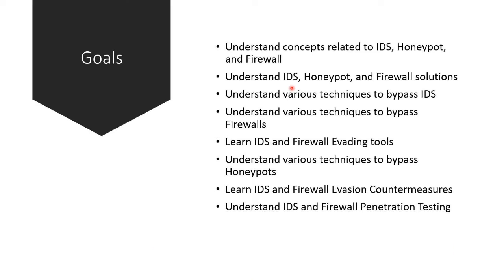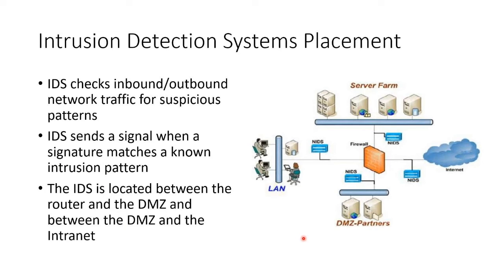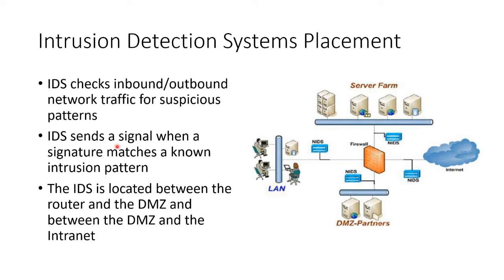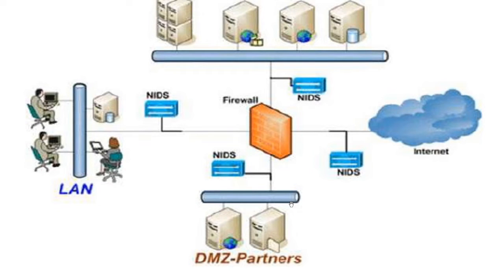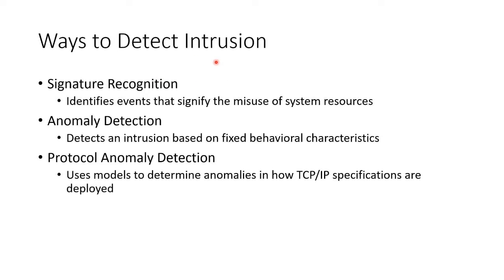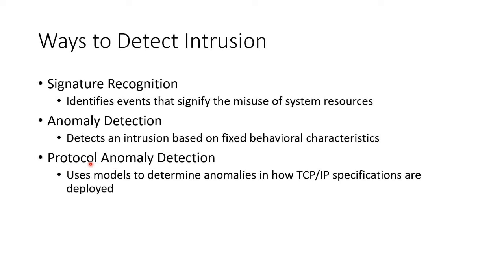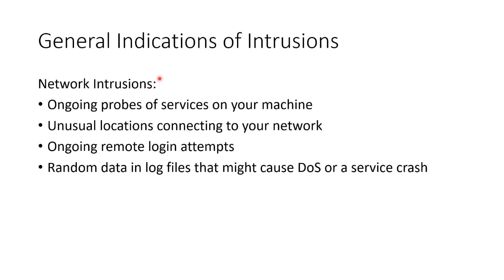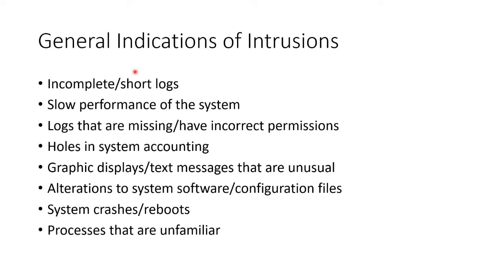🔒 Unlock the Secrets of Cyber Evasion! 🔒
Mastering Evasion Techniques: Bypass IDS, Firewalls, and Honeypots Like a Pro

Dive into the world of advanced evasion techniques used by cyber attackers to bypass Intrusion Detection Systems (IDS), Firewalls, and Honeypots. In this comprehensive video, we explore the concepts and methodologies that enable unauthorized access to networks, providing you with critical insights to enhance your cybersecurity knowledge.

Key Highlights:
1️⃣ Understanding Evasion Techniques
Learn the fundamentals of evasion tactics and how they are employed by threat actors to circumvent security measures.
Explore the psychology behind evasion and the motivations driving cyber attackers.
2️⃣ Bypassing Intrusion Detection Systems (IDS)
Discover the various methods used to evade IDS, including signature evasion and protocol manipulation.
Understand how attackers exploit vulnerabilities in IDS configurations to gain access.
3️⃣ Firewall Evasion Strategies
Examine the techniques used to bypass firewalls, such as tunneling and port knocking.
Learn about the importance of firewall misconfigurations and how they can be exploited.
4️⃣ Honeypot Evasion Tactics
Uncover the strategies attackers use to detect and evade honeypots.
Understand how honeypots can be both a trap and a tool for gathering intelligence.
5️⃣ Enhancing Your Cybersecurity Skills
Equip yourself with the knowledge to recognize and counteract evasion tactics.
Stay ahead of cyber threats by understanding the methodologies used by attackers.
Boost Your Cybersecurity Expertise: Ideal for cybersecurity professionals, ethical hackers, and enthusiasts looking to deepen their understanding of evasion techniques.
Stay Informed: Keep up with the latest trends in cyber threats and defenses.
Engage with us in the comments section to share your thoughts and questions!